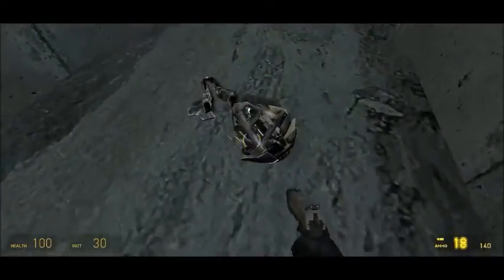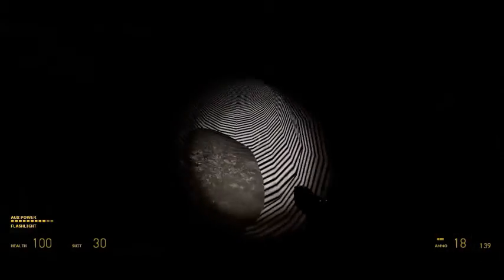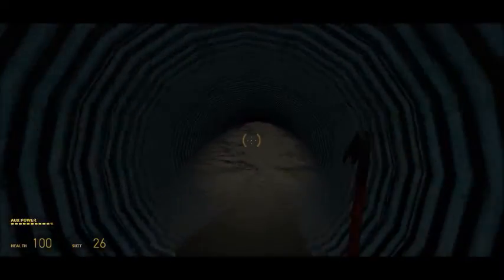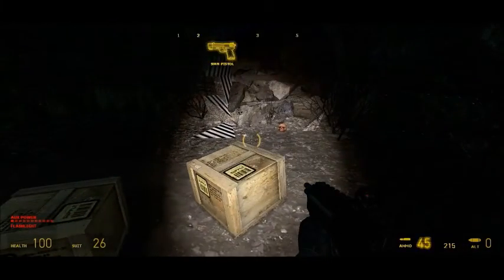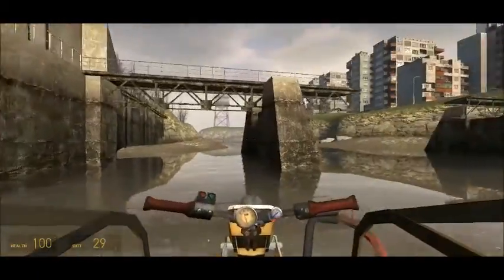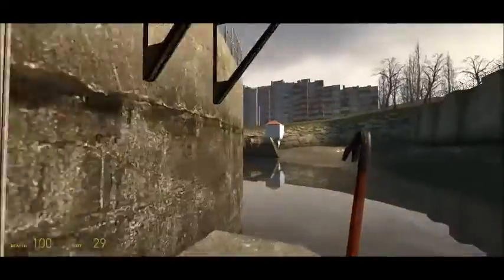Let's Play and Analyze Half-Life 2 (pt9): Freeman, the Messiah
In this episode, we make sick jumps, kill more Combine, and discover that Gordon is becoming a messiah-like figure.